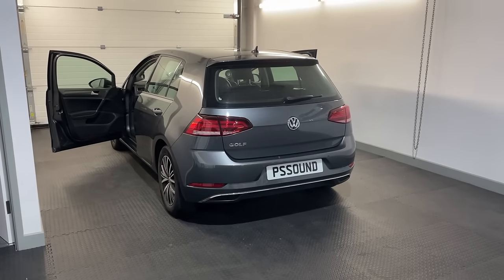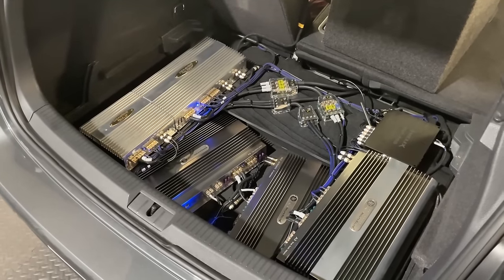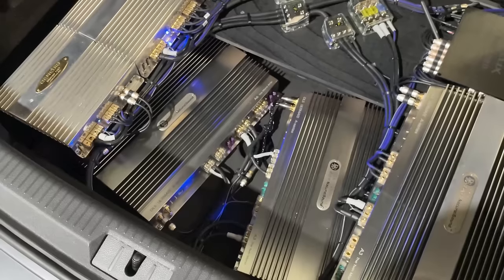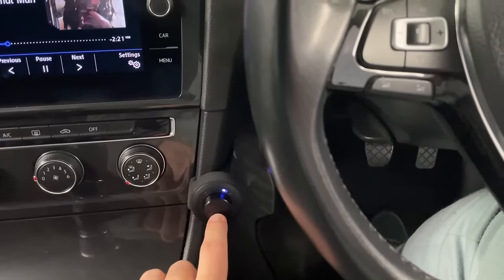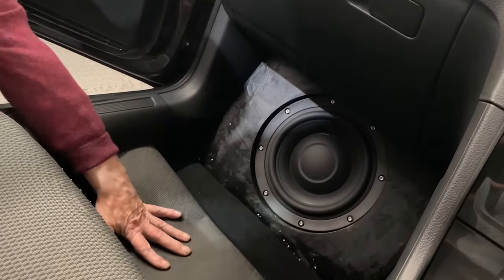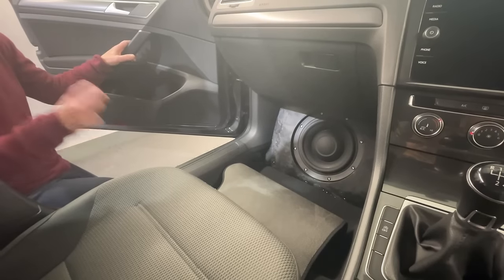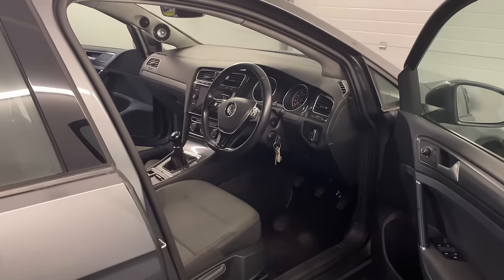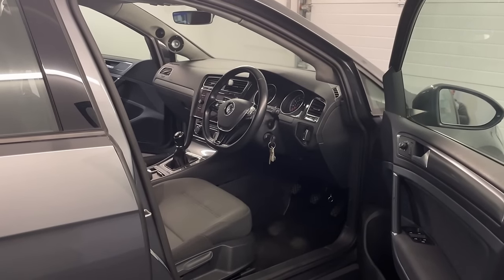Old-School Meets New-School - Joe's VW Golf mk7.5 - Genesis, DLS, Helix, JL, Brax, Micro-Precision